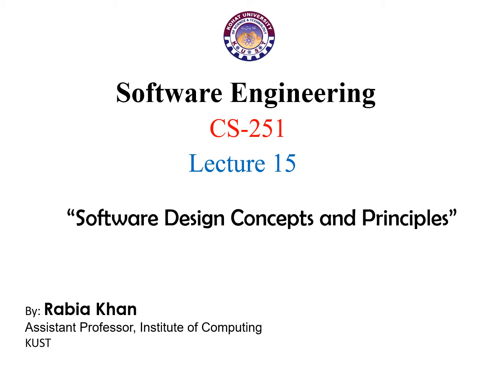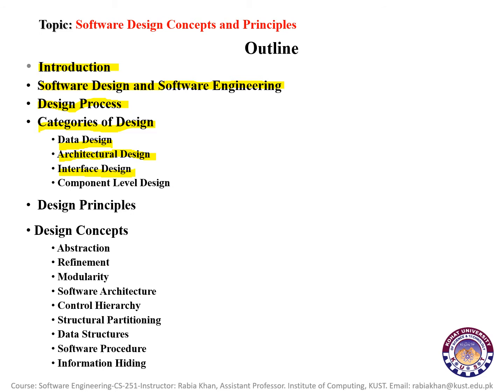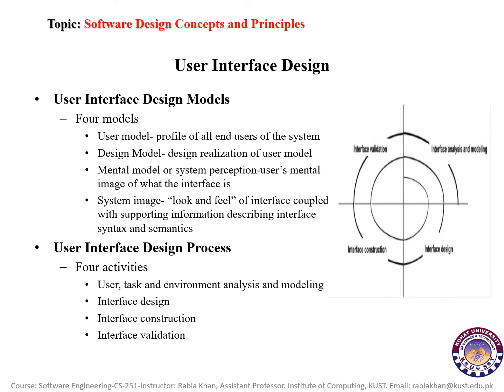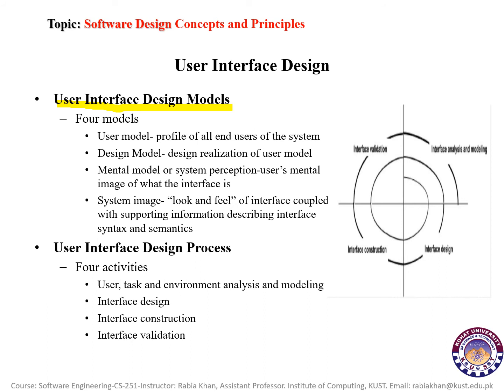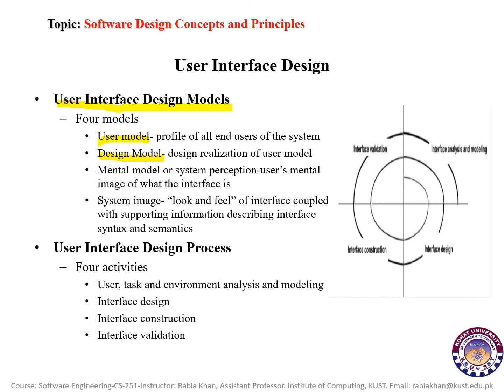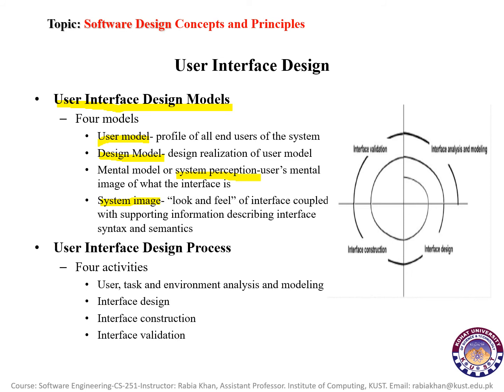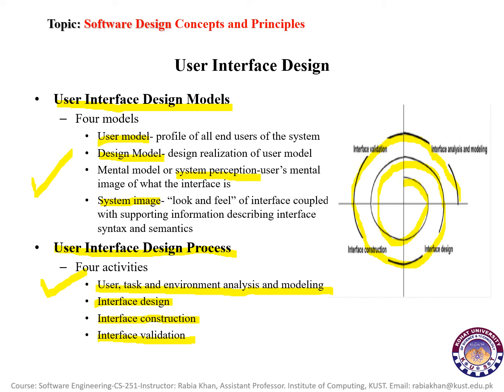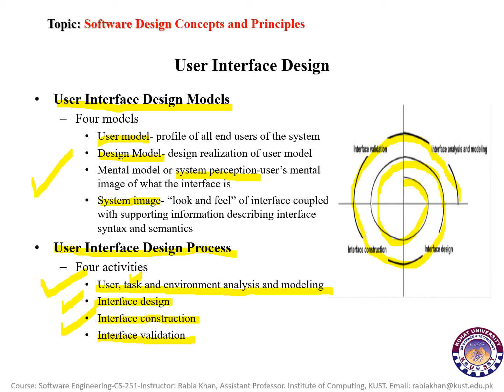FACULTY054-CS251-KUST20211-L15-V1-Software Design Concepts and Principles